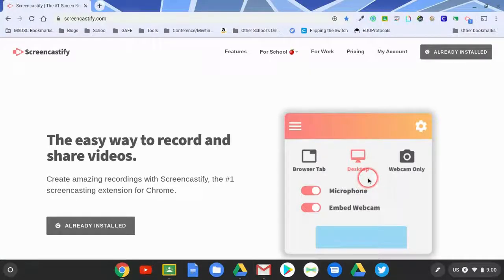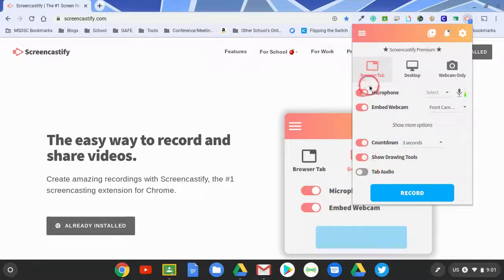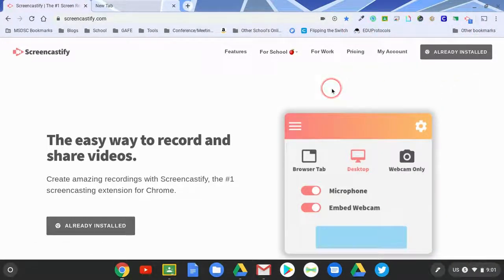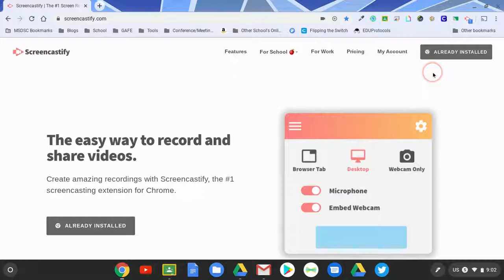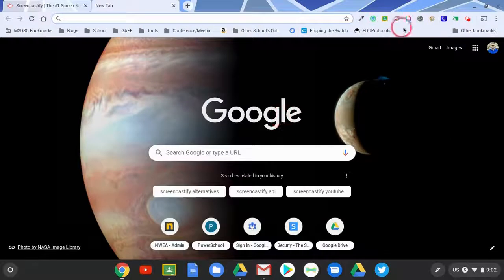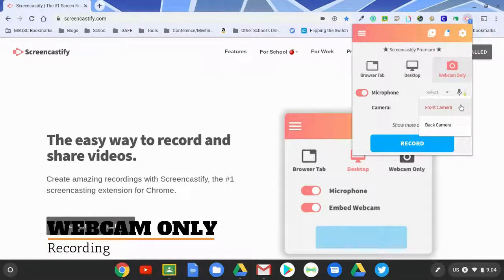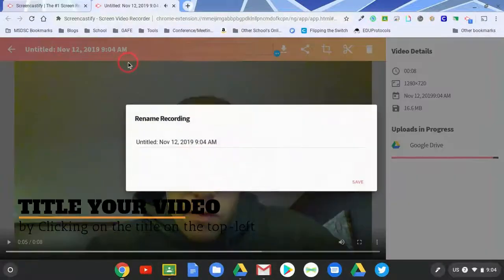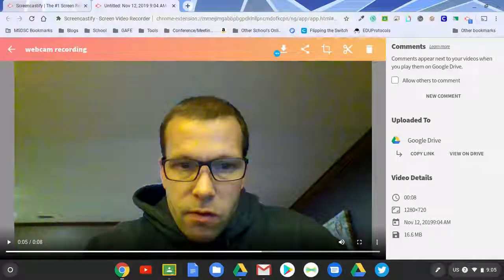Screencastify - Three Recording Modes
Screencastify is a simple, powerful recording tool that is available through the Chrome Browser (not for mobile devices). You can record a tab, your entire desktop, or your webcam. This video quickly demonstrates the three recording modes for Screencastify on a Chromebook.